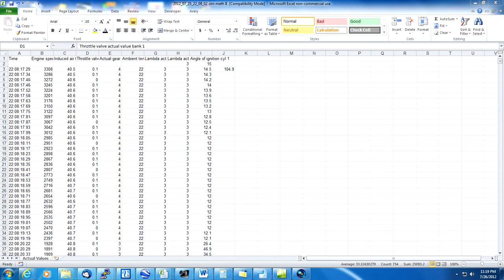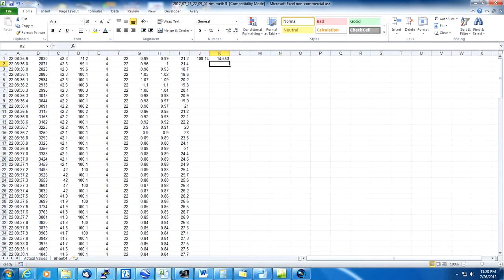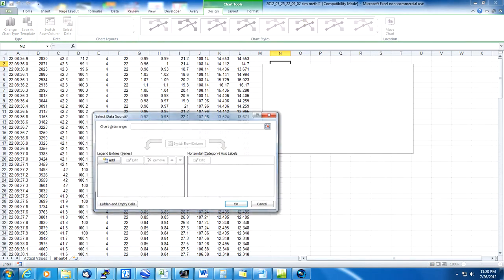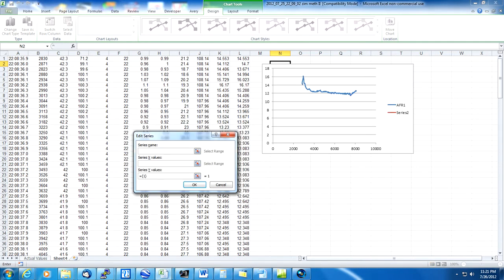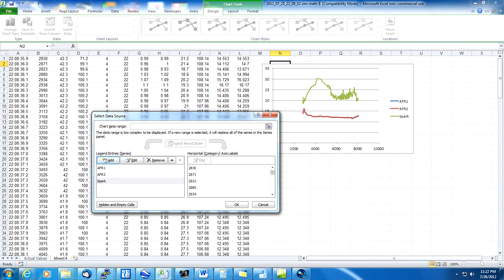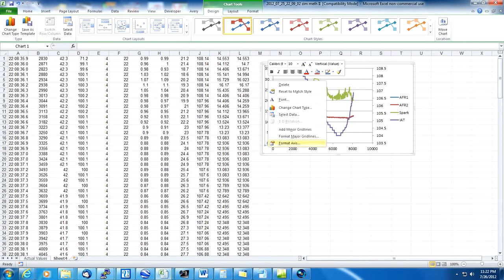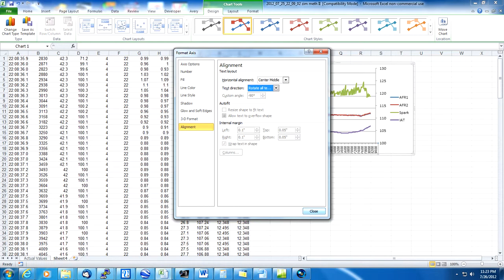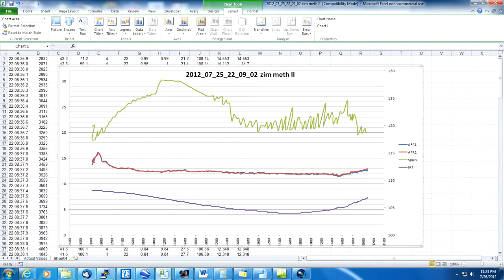HowTo: Create Excel graphs for BMW Data Logs (Speed Style)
How To:
Create Excel graphs from BMW Bavarian Technic data logs (speed style)
Detailed step-by-step instructions appear in a separate video.